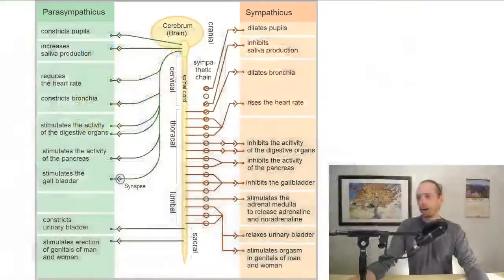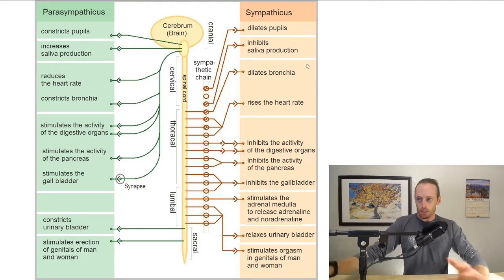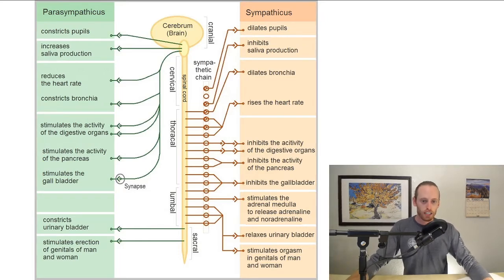Box Breathing and the Autonomic Nervous System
How can we use box breathing? What are the benefits?